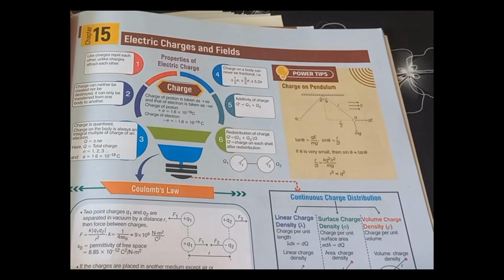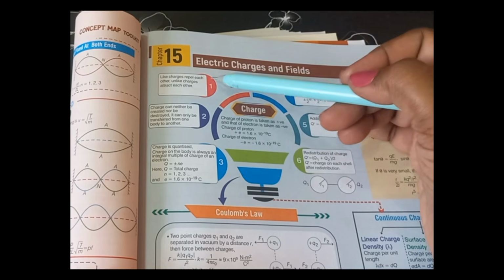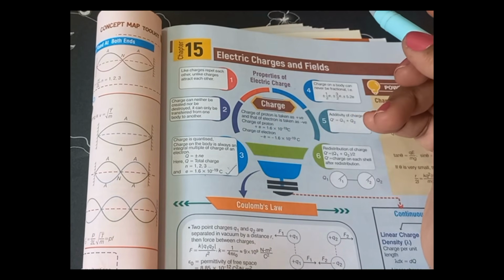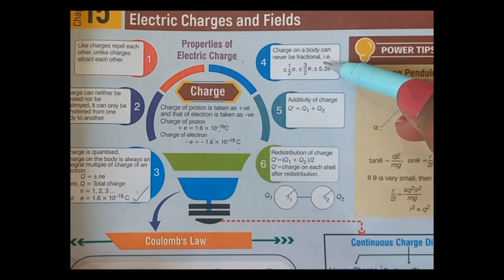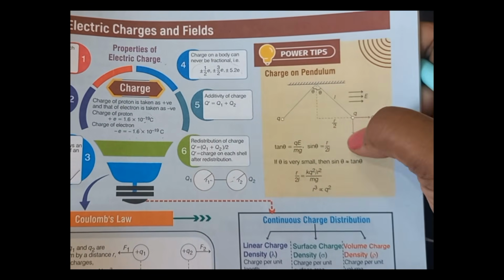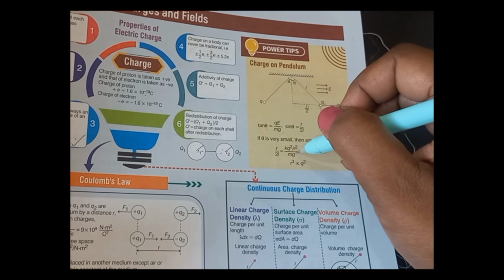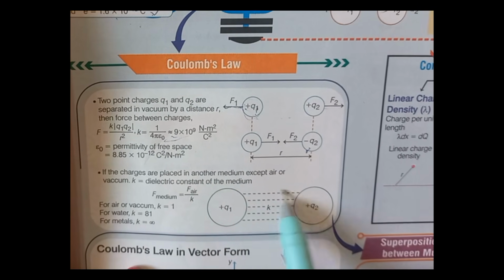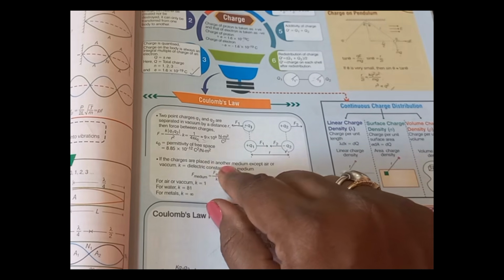Electric charge and field